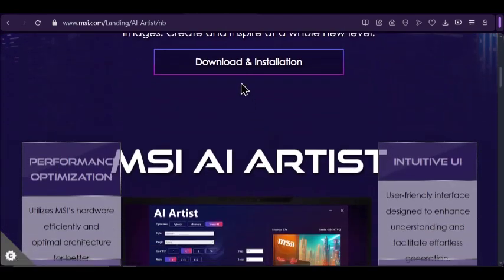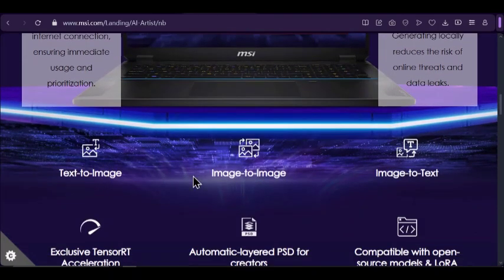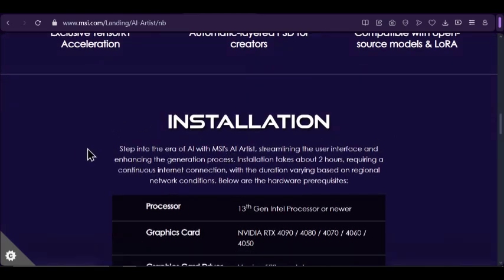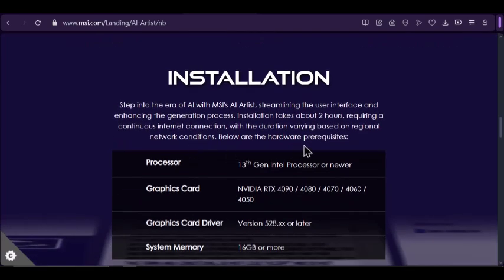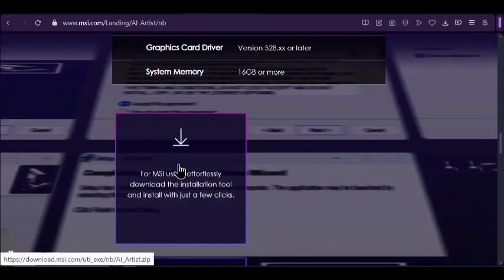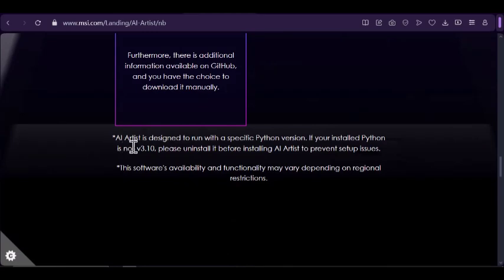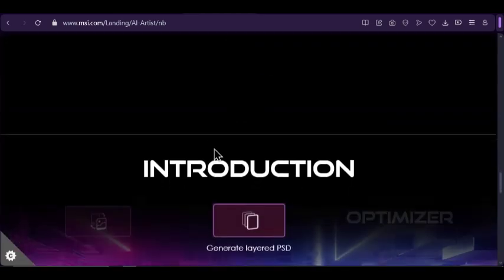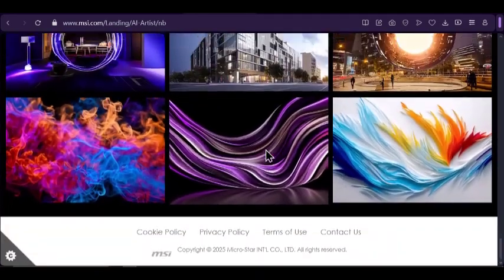A QUICK REVIEW ON MSI AI ARTIST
In This Video, you will learn about A QUICK REVIEW ON MSI AI ARTIST